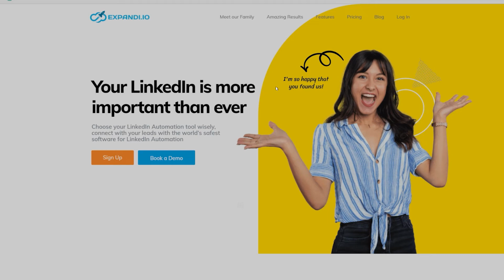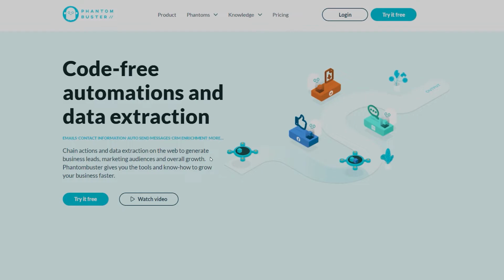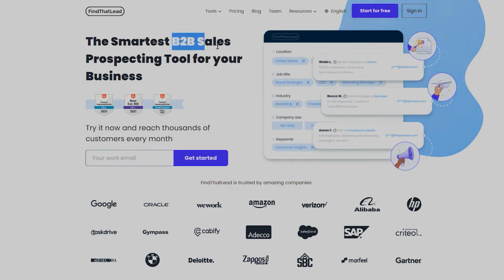LinkedIn lead generation; the best strategies (and tools)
Many people struggle to find leads via LinkedIn, altough it's not as easy as it seems; getting leads via linkedIn for free is 100% doable. That's why I mad this video about the best strategies for generating leads via LinkedIn. Pick the strategies you like and make some $$$!

Learn to get clients, via social media, for free! 👉 [SOON]

Money Time's goal is to help people earn money, with many easy, different and unique strategies, so we can all have financial freedom, because it's such a beautiful thing. Stay updated on future SIMILAR UPLOADS, for FREE, so you DON'T miss chances!
Sharing supports me even more, and you get to help people out too!

Have you ever generated leads via any of those ways?

00:00 Intro - You need to generate fruitful leads
00:22 What is lead generation?
00:32 How to generate effective leads at a low cost without a highly qualified salesforce
01:40 Let's dive into the world of LinkedIn (tools)
02:07 "Hunting" for leads
03:09 Learning from the experts
04:30 What is an outreach strategy and the best way to use an outreach strategy
05:52 A tried and tested method with proven results: content marketing
06:52 Omni-channel marketing
07:50 Some (more) common lead generation strategies